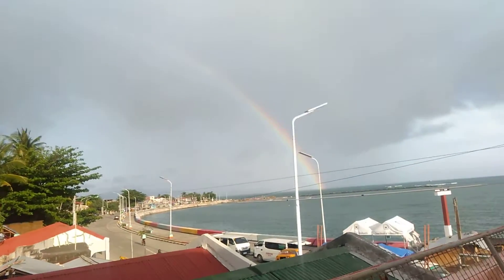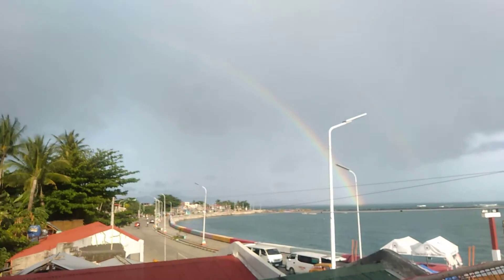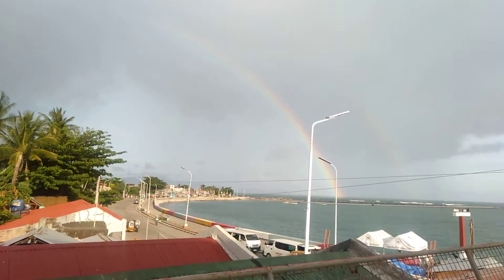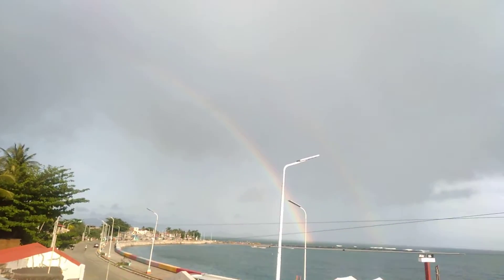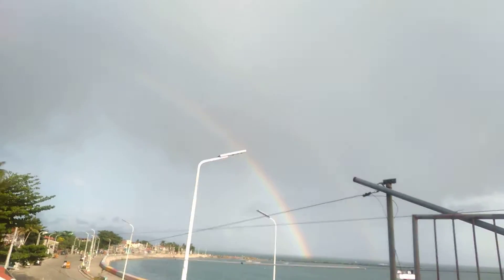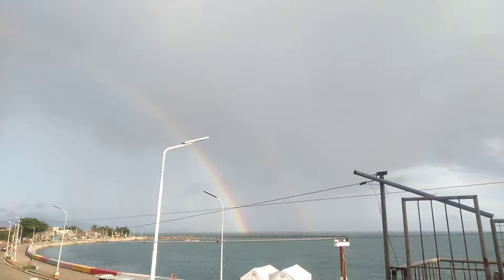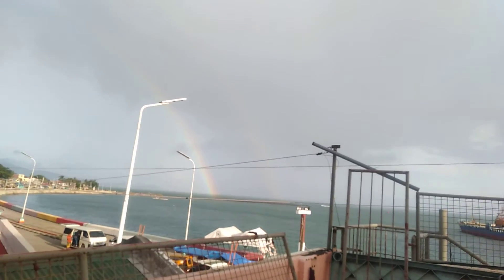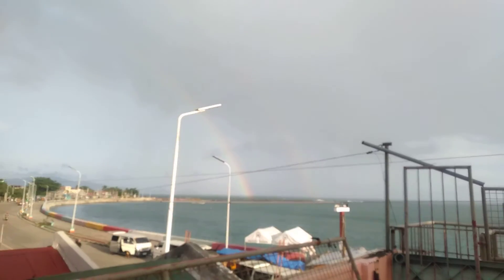The Double Rainbow!